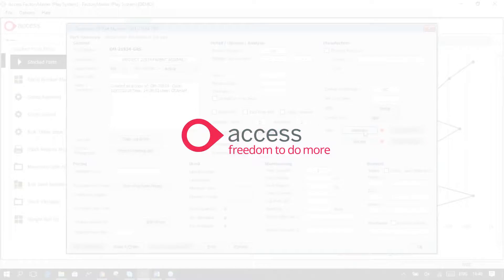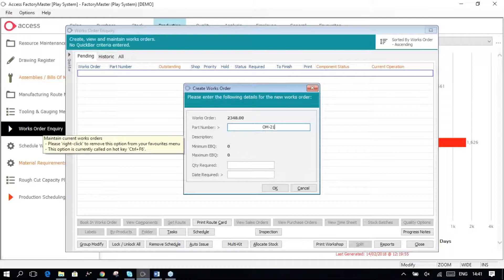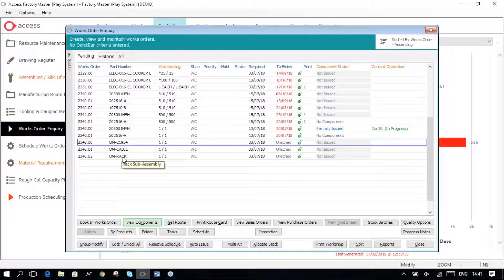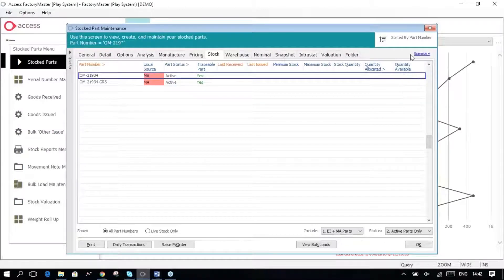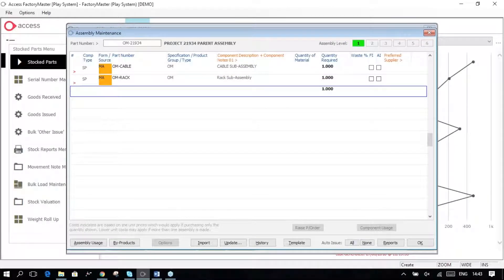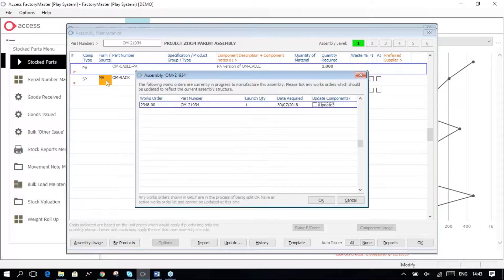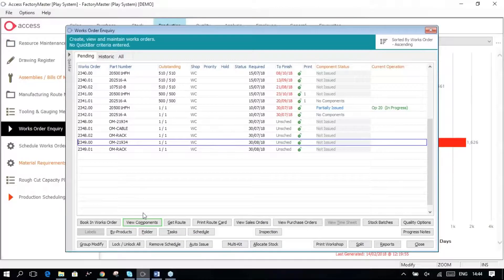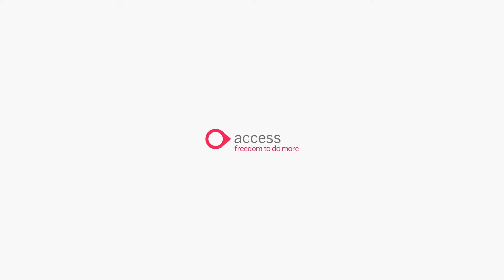Tutorial - How to use 'phantom assemblies' in Access FactoryMaster MRP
Watch a short tutorial on understanding phantom assemblies in Access FactoryMaster MRP, and how they can be used to help reduce the number of sub-works orders created.